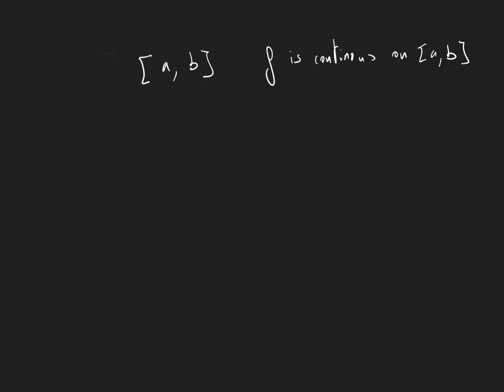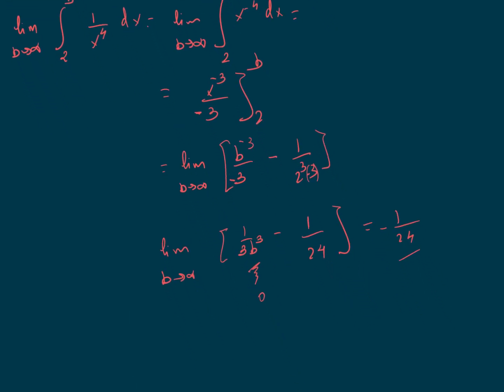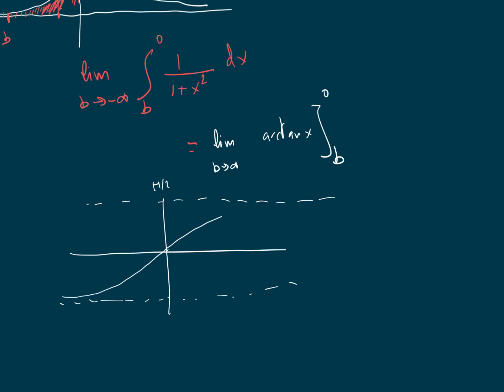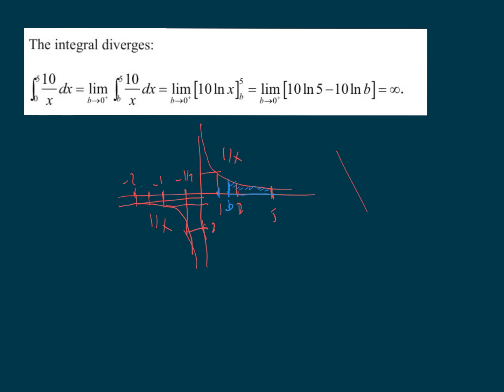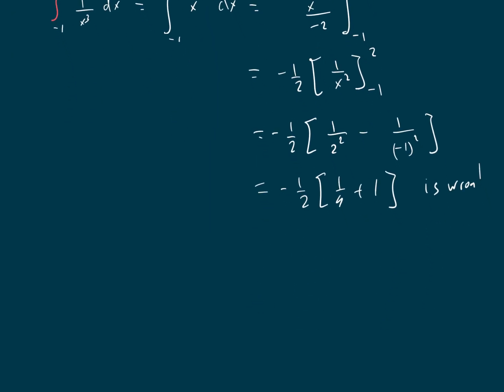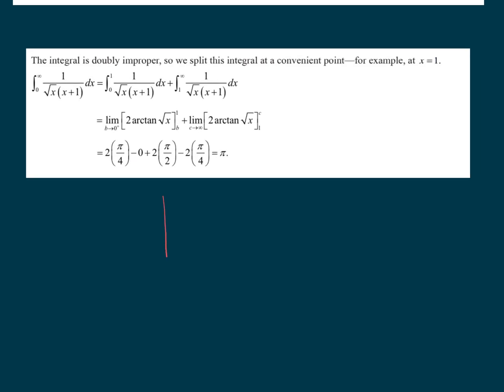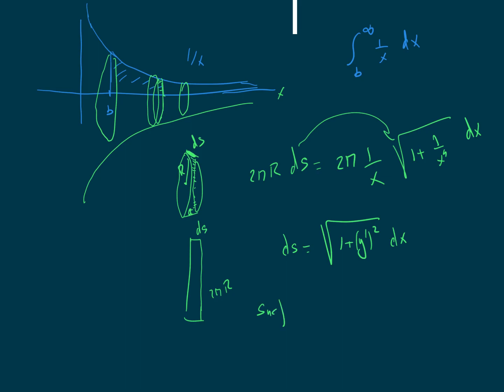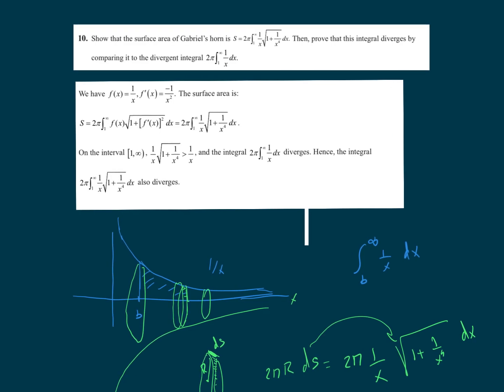Lesson 15, Improper Integrals